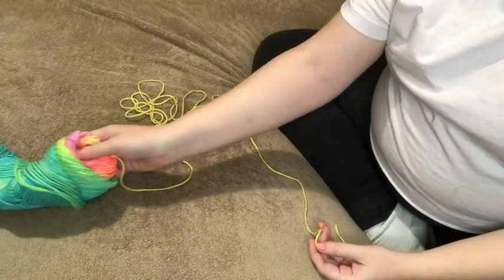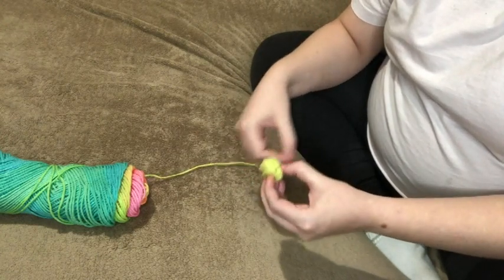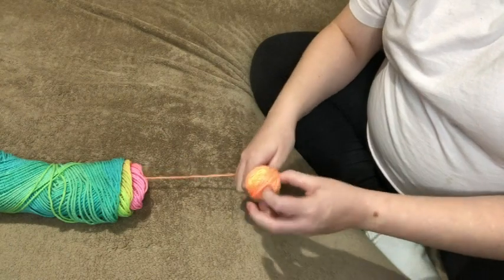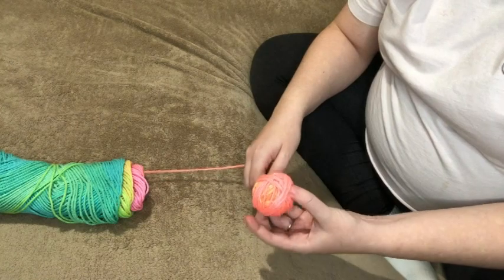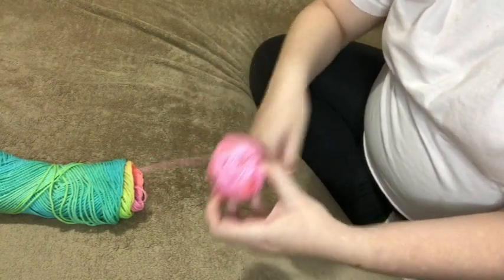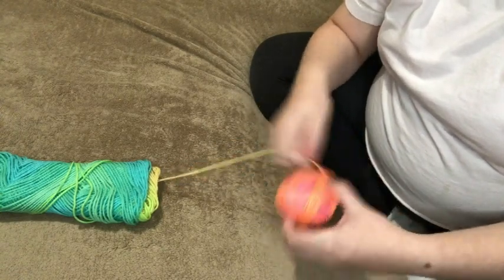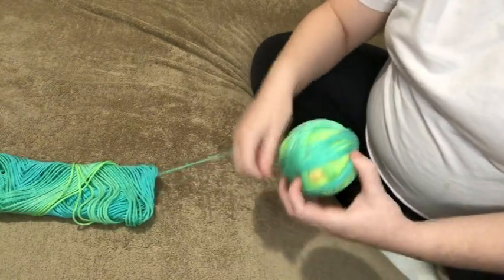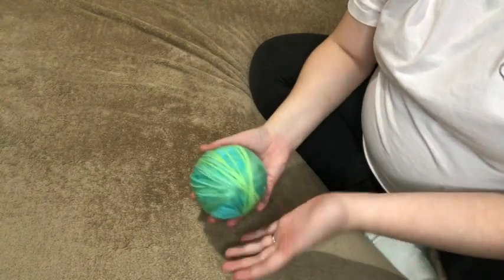How I Wind Yarn Balls